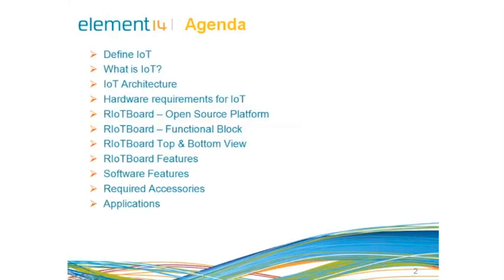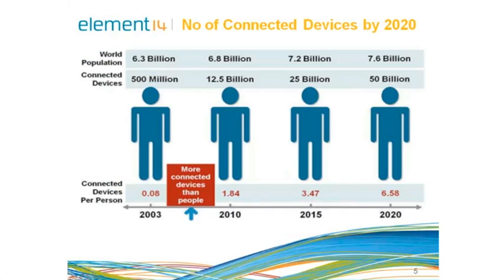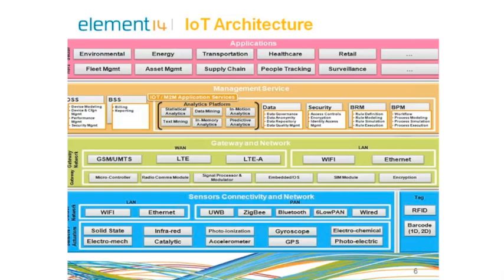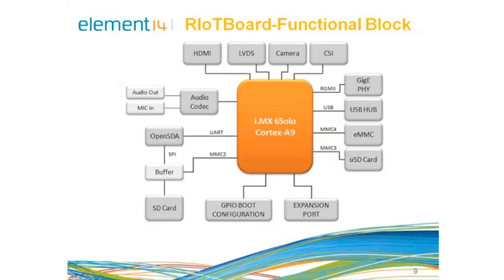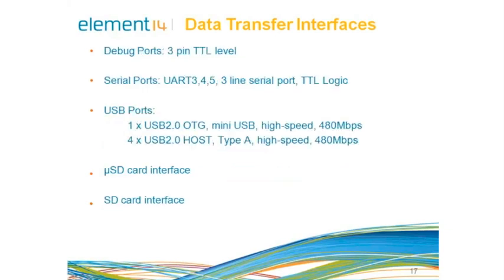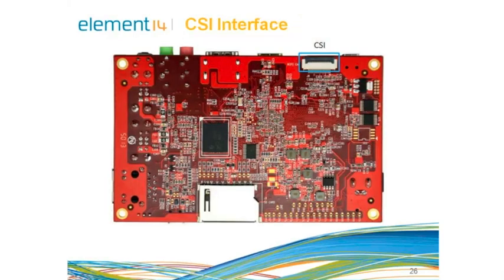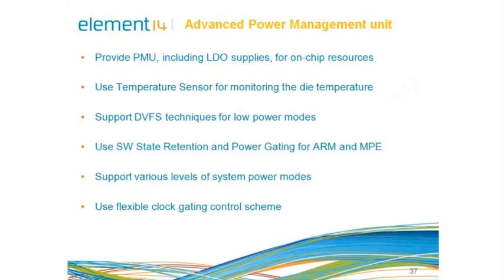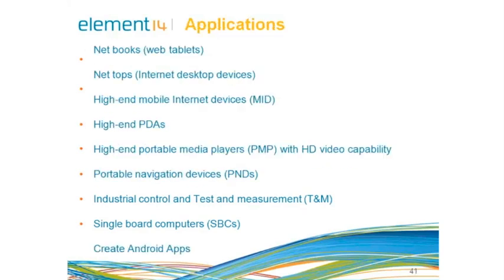RIoTboard – Revolutionizing the Internet of Things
The RIoTboard has been designed to run Android operating systems efficiently and features a high processing performance/low-power consumption processor with a broad range of peripherals and display capabilities, making it perfectly suited as a hub fo